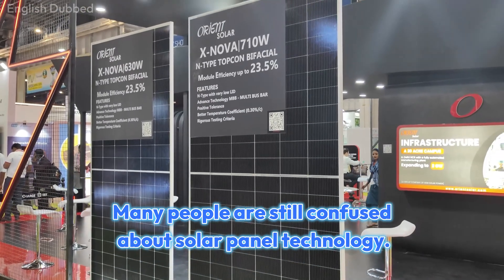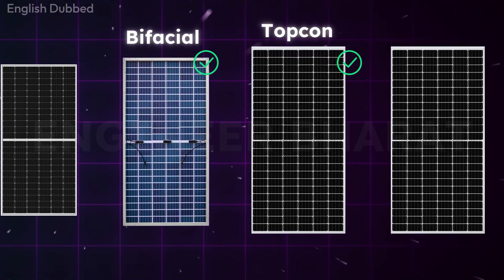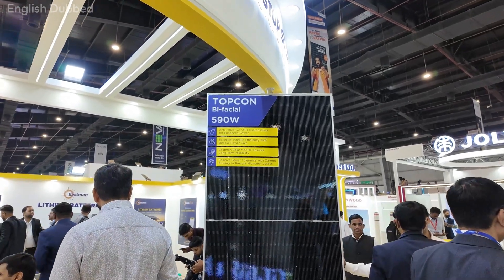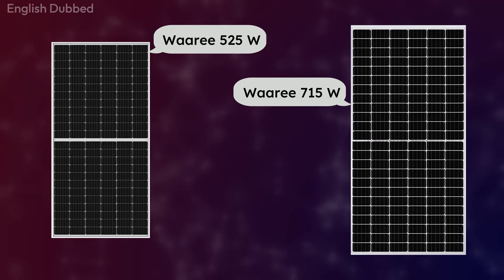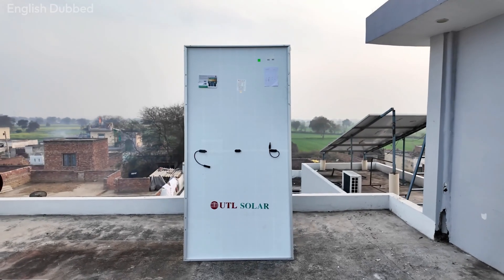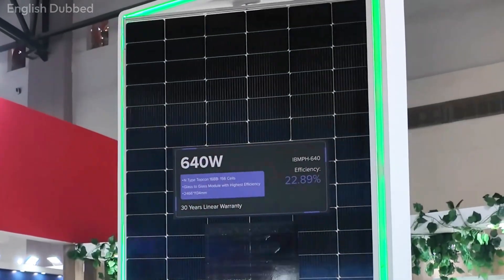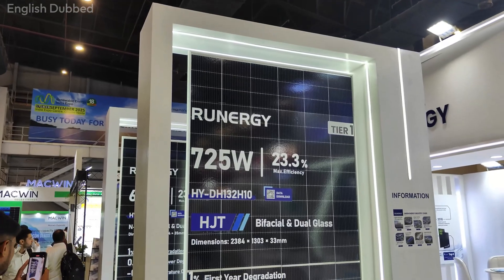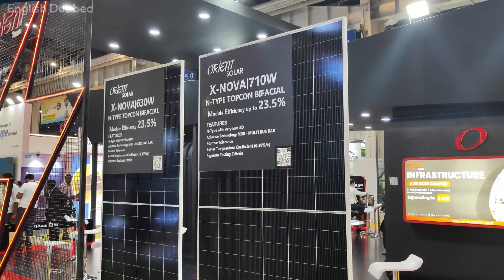Is Bifacial REALLY Better Than TOPCon for Home Solar Needs?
Many people are confused between TOPCon and Bifacial solar panels. In this video, we explain both technologies in very simple language so that you clearly understand how they work, how they are different, and which one is better for your home or business.

What You Will Learn in This Video:

What TOPCon technology is and how it improves cell efficiency

What Bifacial technology is and how it generates power from both sides

How TOPCon and Bifacial can be combined in one panel

Which technology performs better in high temperature areas

Which panel type you should choose for subsidy-based rooftop systems

Which technology is best for residential and which for commercial plants

Key takeaway:
TOPCon is a cell technology
Bifacial is a panel technology
Both can exist together in one solar panel.

If you want high efficiency and better long-term performance, TOPCon Bifacial panels are a strong choice.

Brands Currently Offering These Panels:

Tata
Waaree
Luminous
Eastman
UTL
And more emerging manufacturers

If you are installing under government subsidy, you will mostly receive N Type TOPCon panels under the D C R category.

Watch the video carefully to avoid confusion and make an informed decision before purchasing solar panels.

which solar panel is best for home use in india,